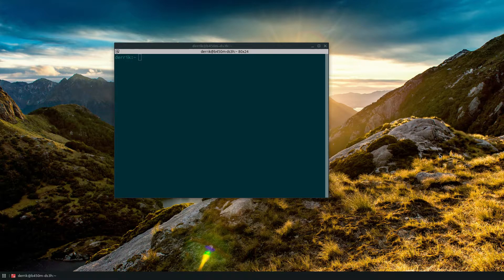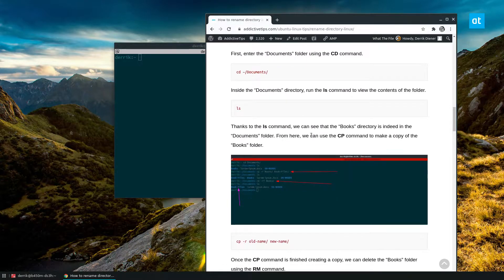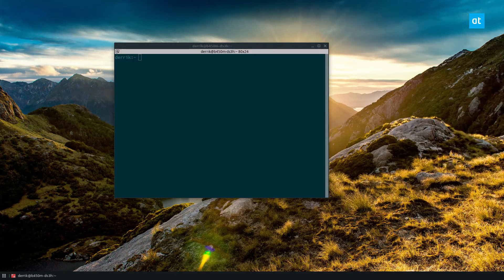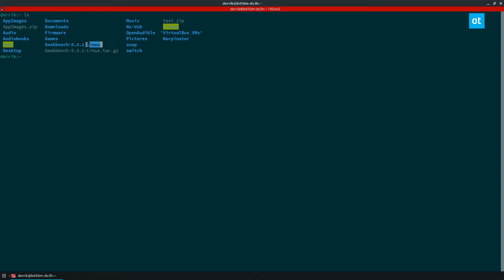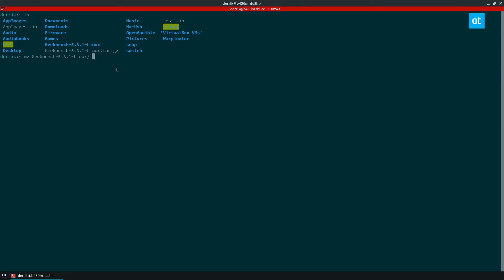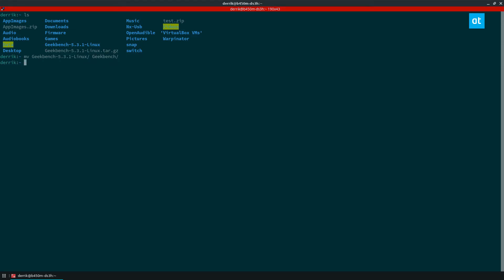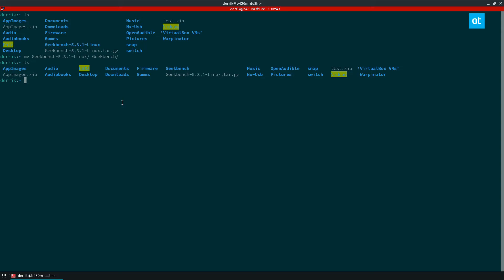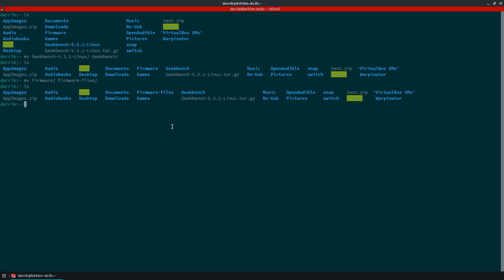How to rename directory in Linux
Looking to rename a directory on your Linux PC but unsure about how to do it? This guide will help! Follow along as we go over different ways you can rename directories on Linux!